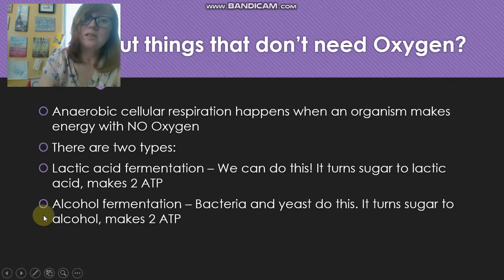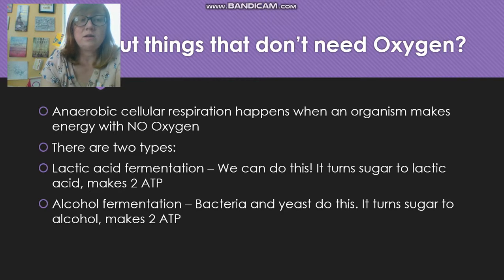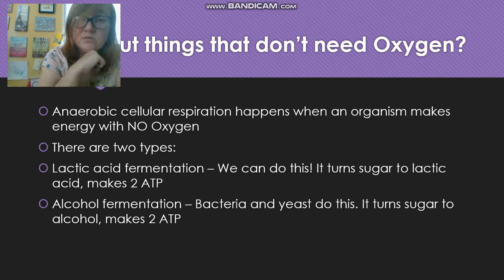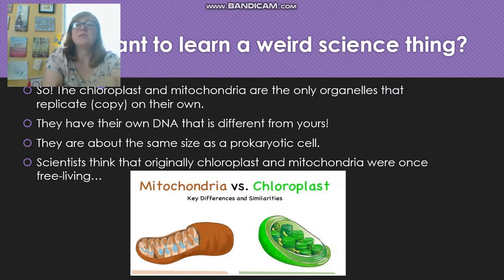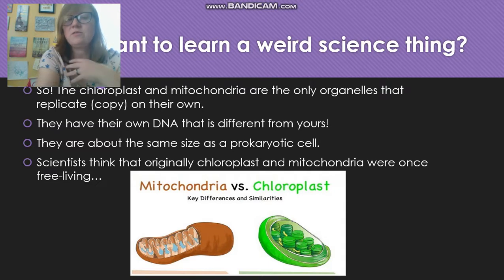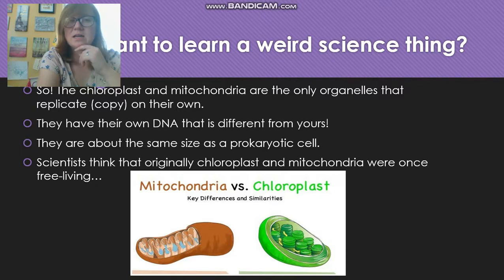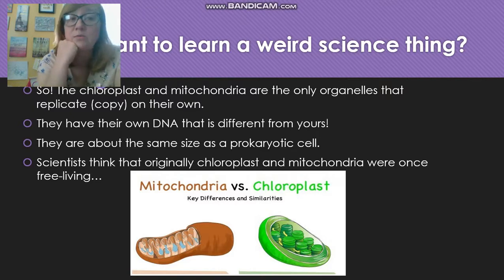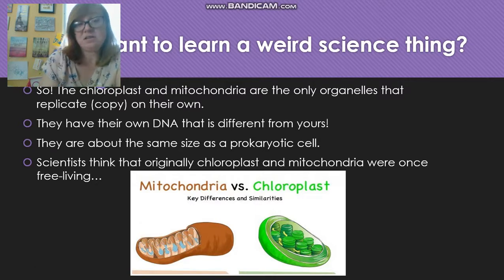Respiration Part 2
Introduction to anaerobic cellular respiration for students, and an overview of the endosymbiont theory.